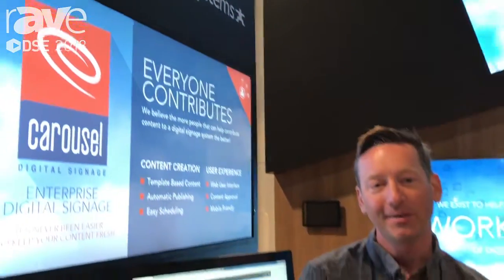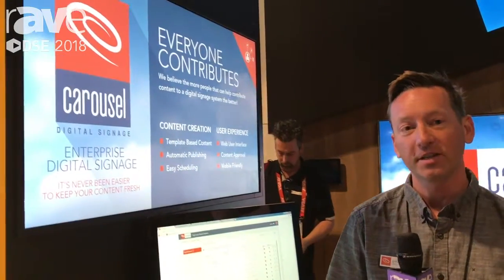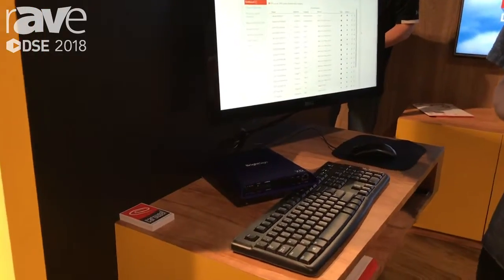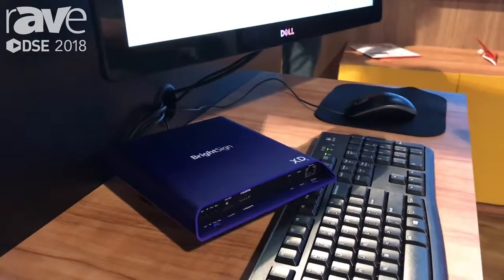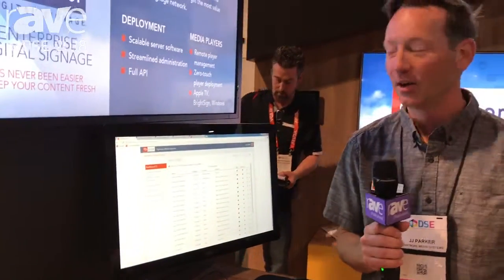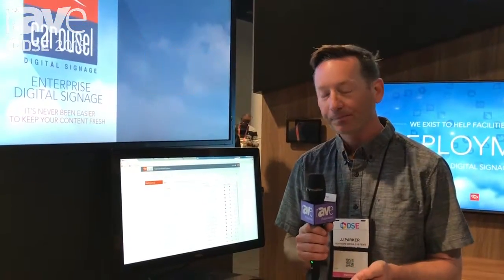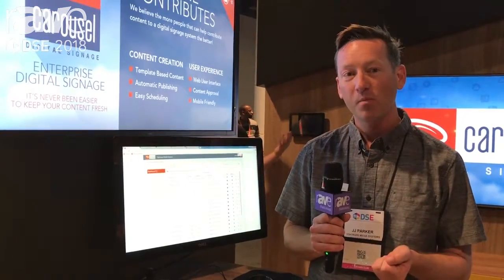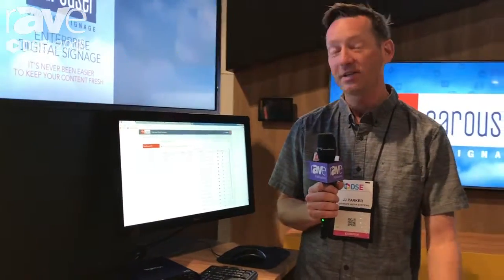DSE 2018: Tightrope Media Systems Shows Carousel 7.1 CMS with Zero-Touch Deployment for BrightSign